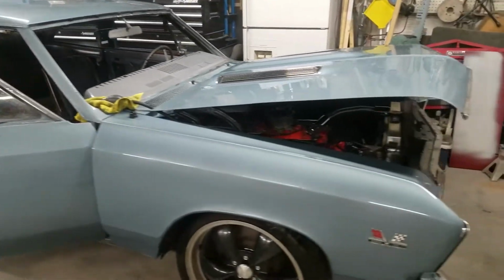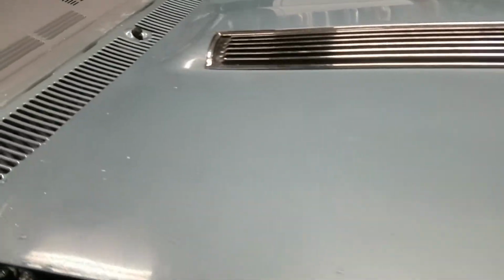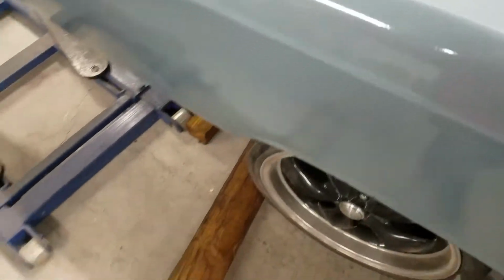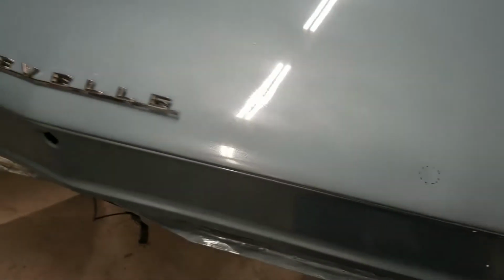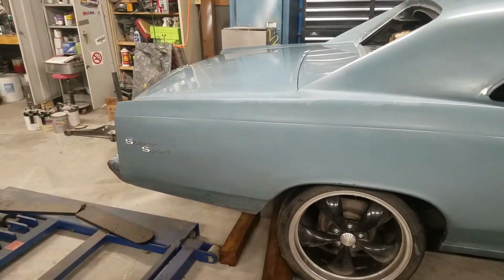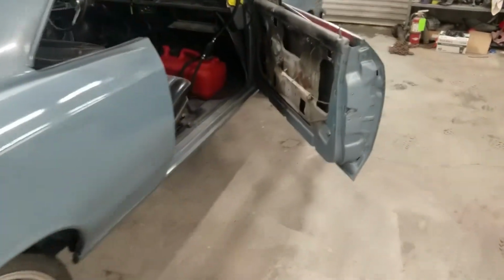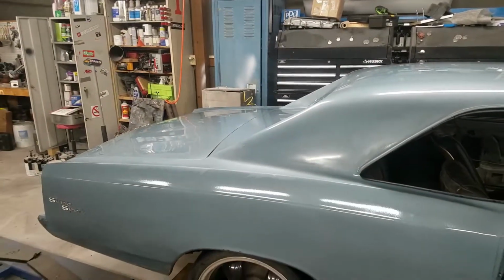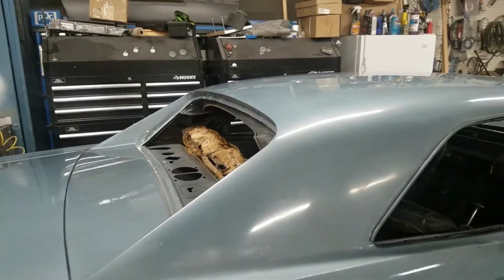1967 Chevelle Malibu Paint Disaster! Clear Coat Peeling off! Motivation Delivery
In this video the 1967 Chevelle Malibu 'Motivation' is back at the shop to resolve some paint issues. Mainly FLAKY clearcoat. We take the car in and start the disassembly process before we remove the clear and get is prepped for paint.